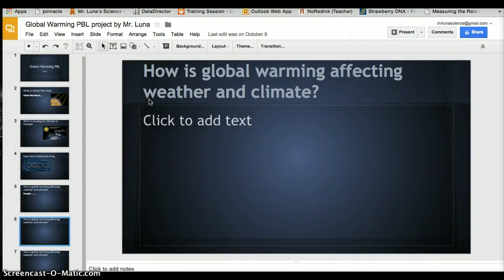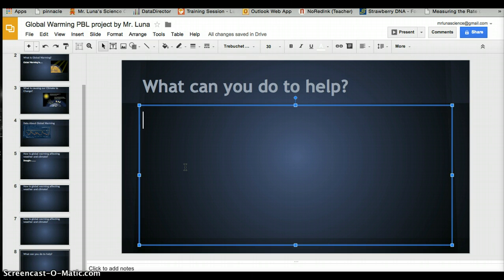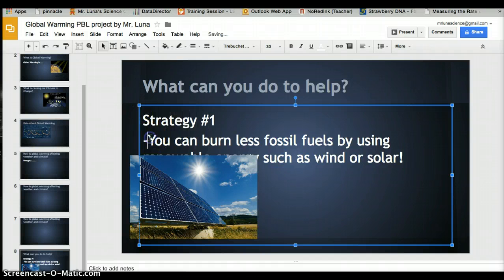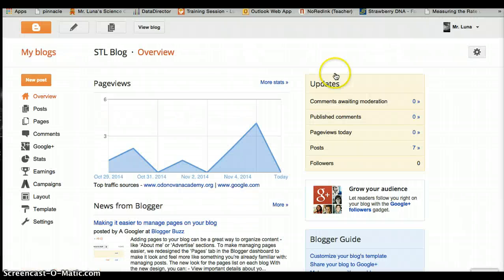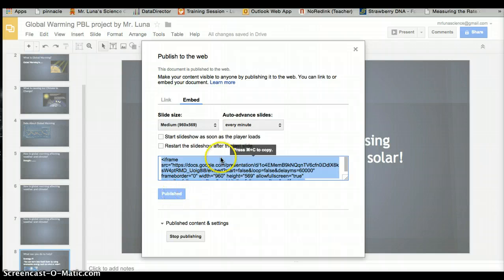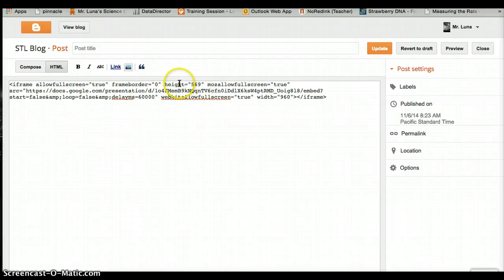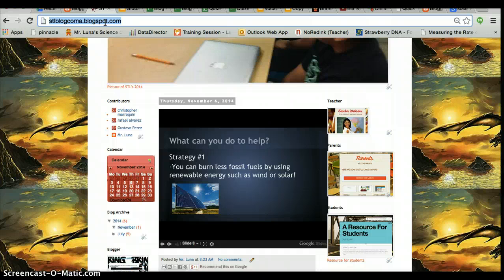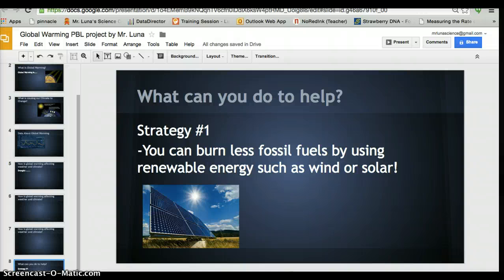Global Warming Presentation Day 5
Creating the last slides for the presentation and posting it on student blogs.